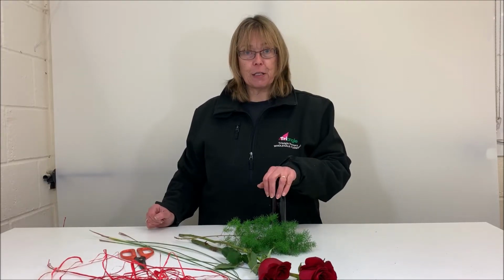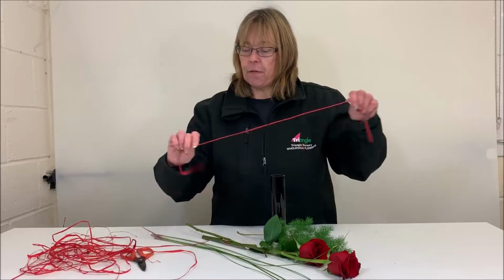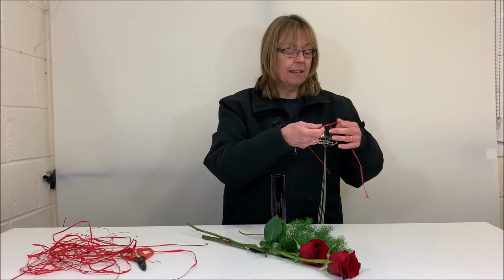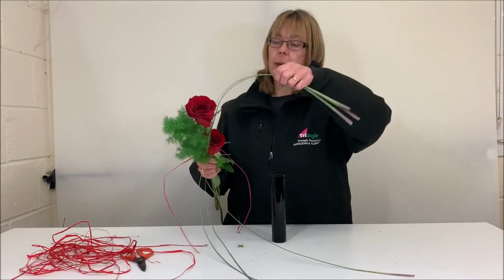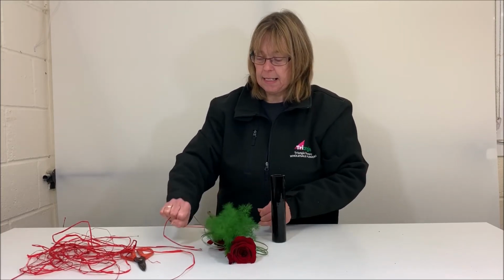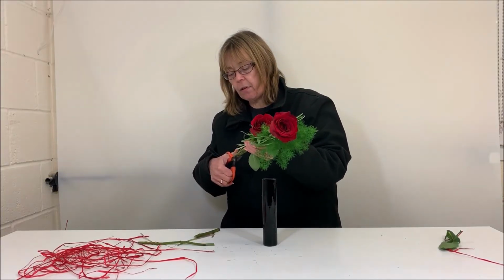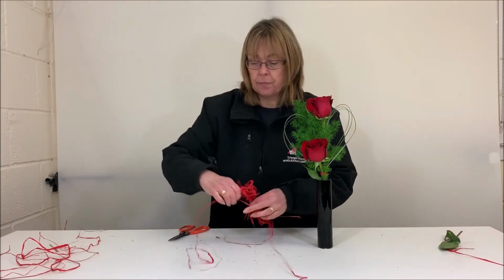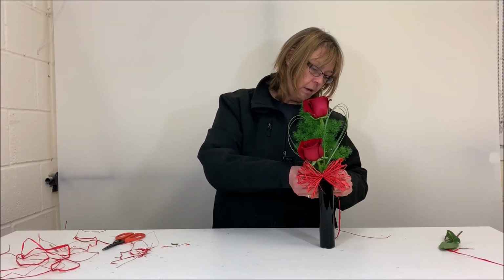How to Make a Simple Valentines Red Rose Bud Arrangement - Triangle Nursery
Following on from our Flower of the Month in February: Roses, we have created a very simple 5-minute bud vase arrangement to decorate your office, home or send as a gift this Valentines Day!